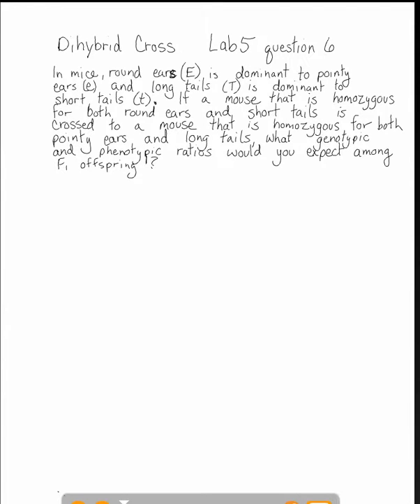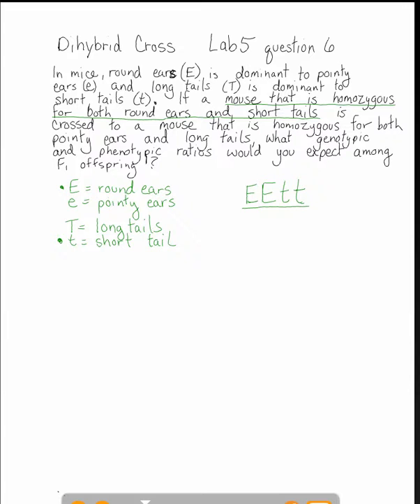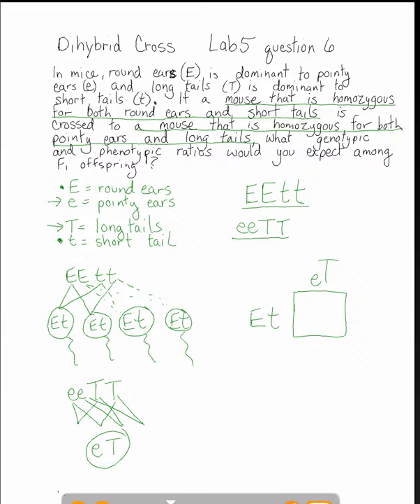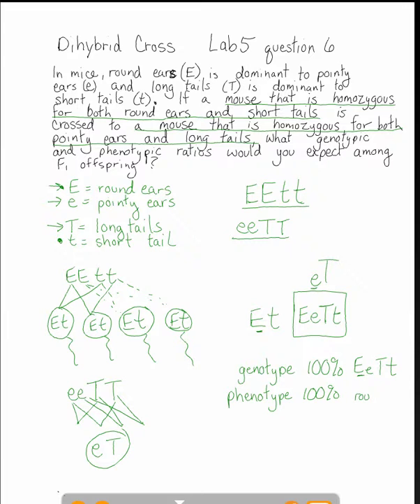dihybrid_genetic_cross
Front Range Community College BCC Bio105 students. Lab 5 question 6
I had to edit this to keep it under 15 minutes.  At the very end of the video, the final answer is 1/16.  This is only on screen for one second.